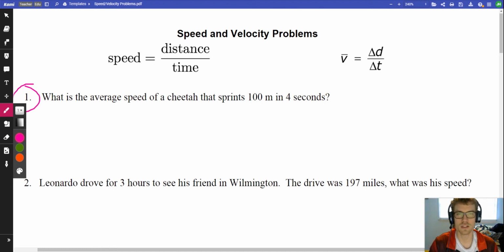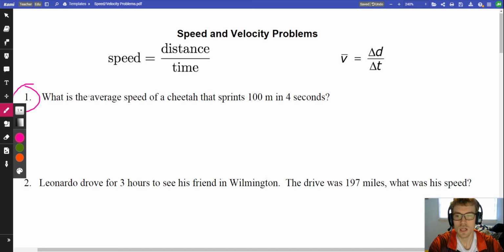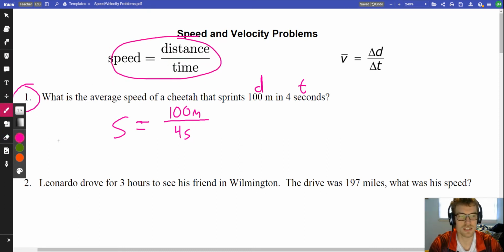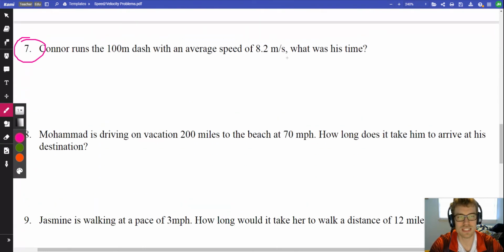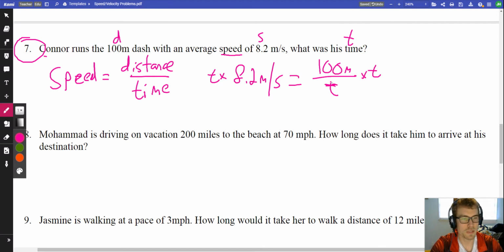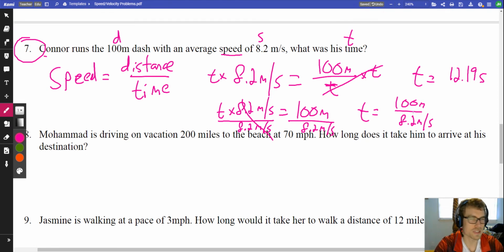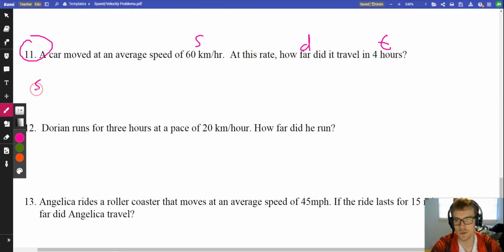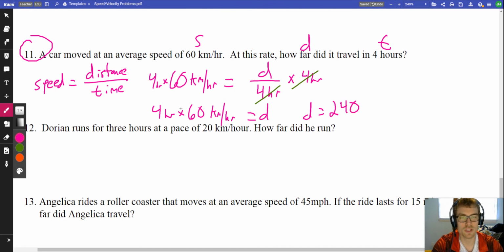Speed and Velocity Calculations